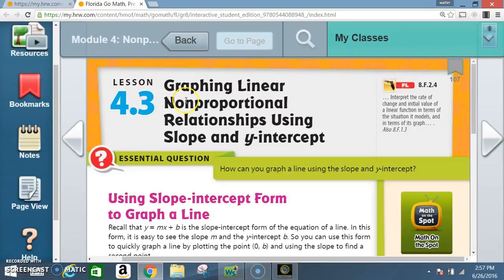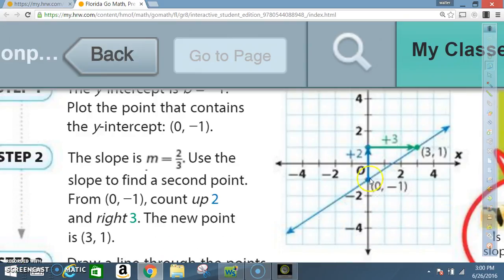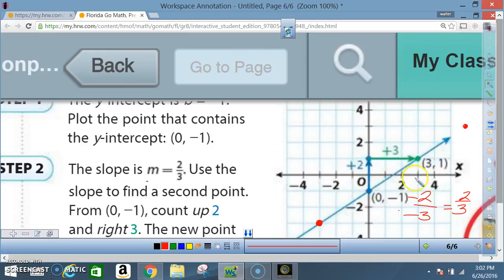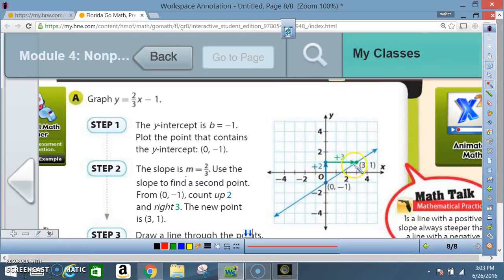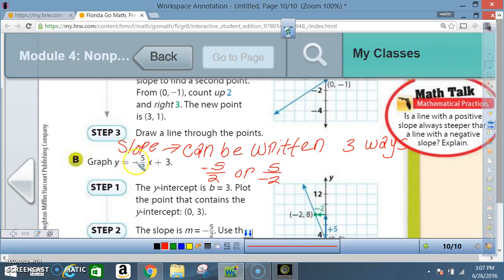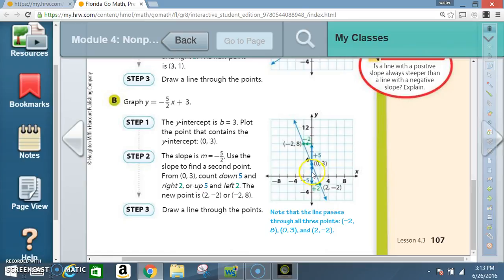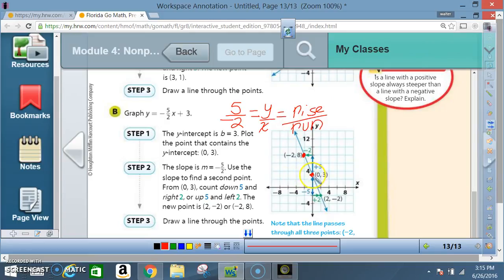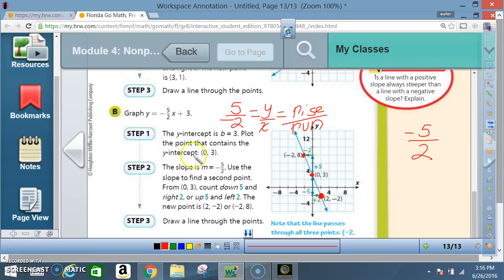PRE ALG 4 3 PART2 GRAPHING LINEAR NONPROPORTIONAL RELATIONSHIPS SLOPE AND Y INTERCEPT TEXTBOOOK EX